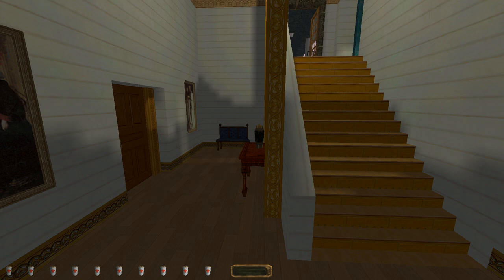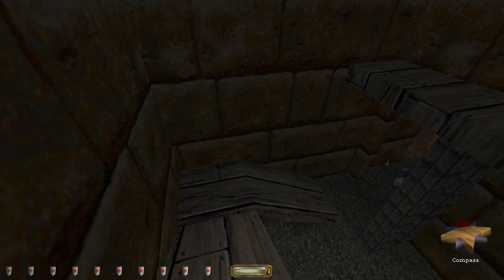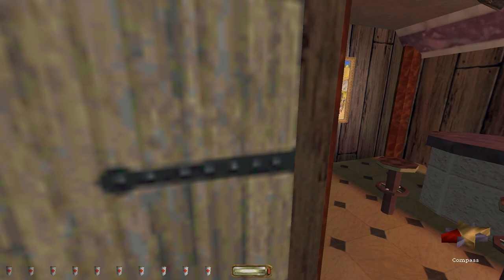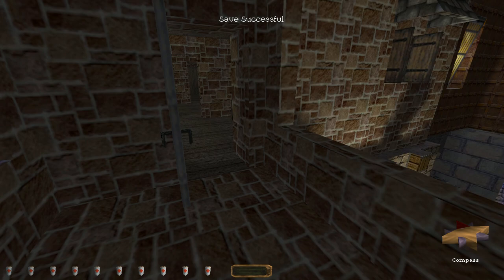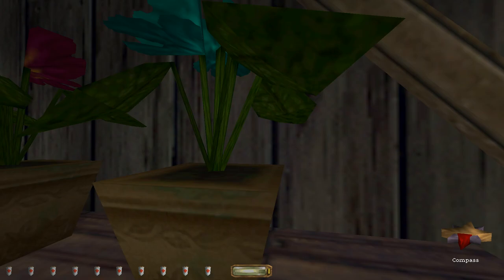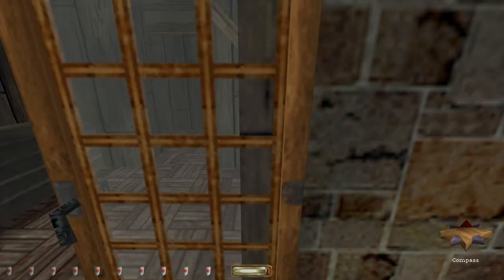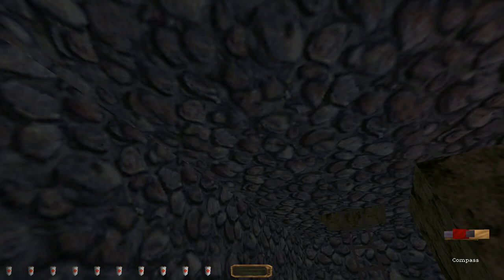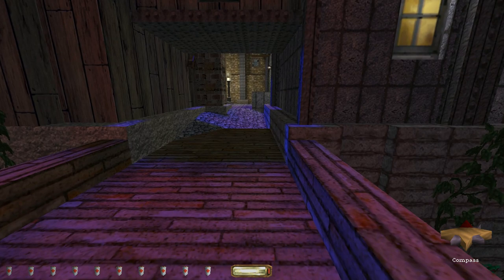Thief 2 FM: A Love Story III - 3 - HaloJen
Love is a cool breeze; extinguishing all coal mine fires.

Love is a great tool in the fight for environmental remediation.

Let's play A Love Story III, a fan mission by John Denison, for Thief II: The Metal Age!

Hey, if you'd like to support me financially, here are some ways you can do so: